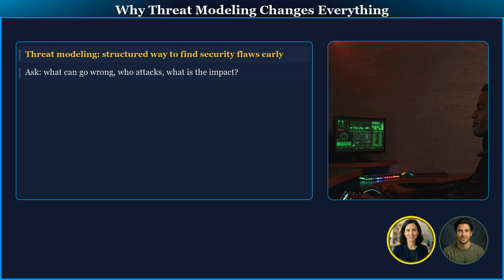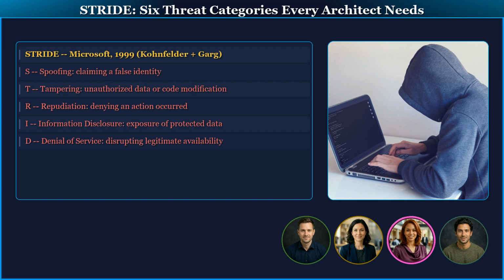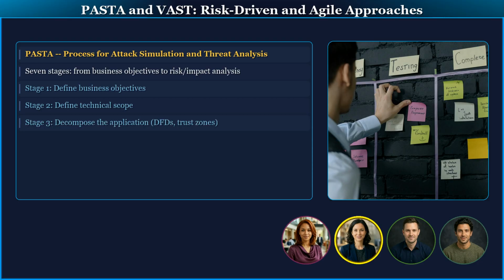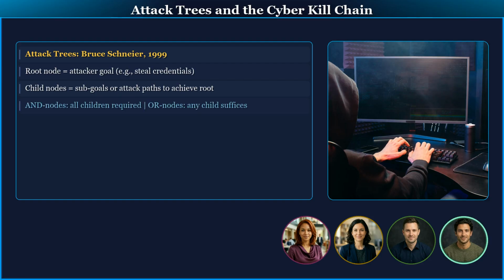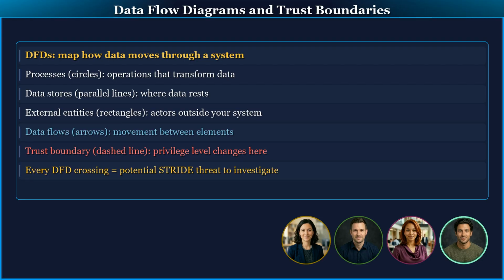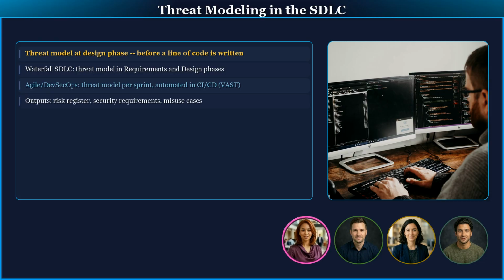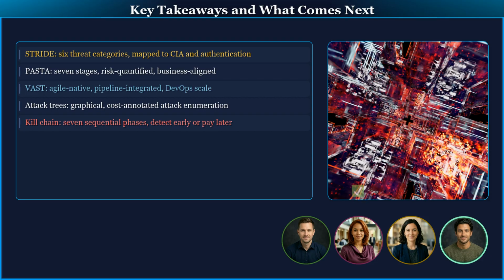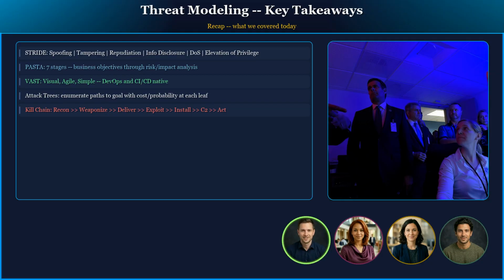CISSP - Threat Modeling STRIDE PASTA and Attack Trees [1.11] (2026)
Master threat modeling for the CISSP exam: STRIDE, PASTA, VAST, attack trees, kill chains, data flow diagrams, and trust boundaries -- all mapped to Domain 1 (Security and Risk Management). Learn how each methodology fits different contexts, how to apply STRIDE at trust boundary crossings, and why threat modeling early in the SDLC reduces breach risk by orders of magnitude. Real-world anchor: Microsoft SDL has mandated threat modeling for all products since 2004. Watch the next video: CISSP 1.12 - Supply Chain Risk Management.

Chapters:
0:00 Why Threat Modeling Changes Everything
2:08 STRIDE: Six Threat Categories Every Architect Needs
4:42 PASTA and VAST: Risk-Driven and Agile Approaches
7:37 Attack Trees and the Cyber Kill Chain
10:35 Data Flow Diagrams and Trust Boundaries
13:17 Threat Modeling in the SDLC
16:08 Key Takeaways and What Comes Next
18:01 Quiz Time